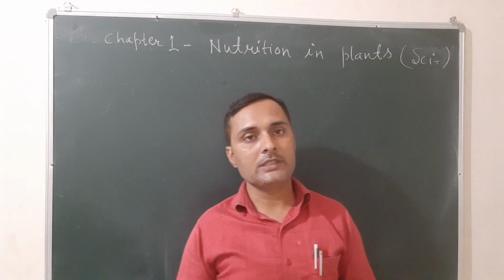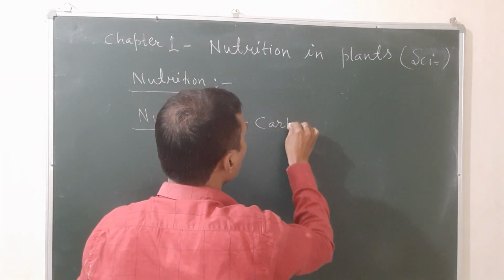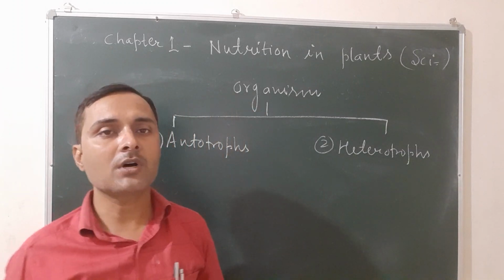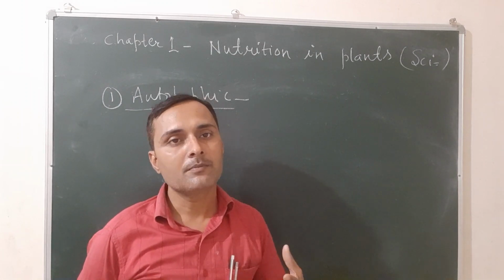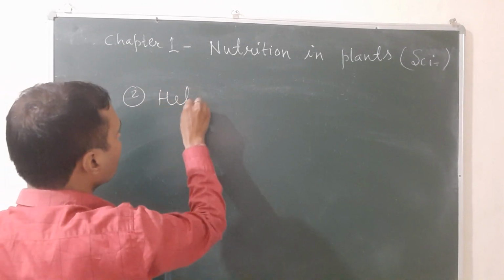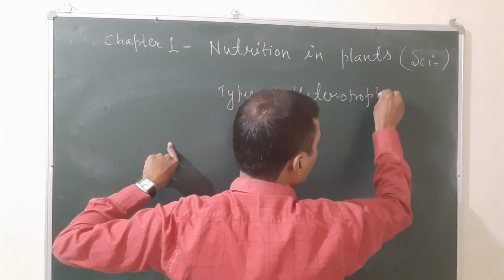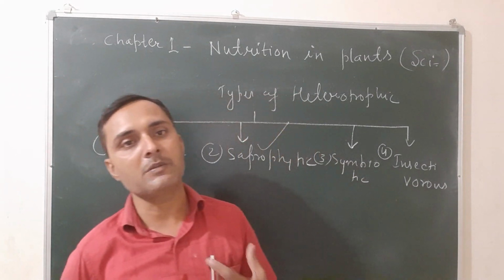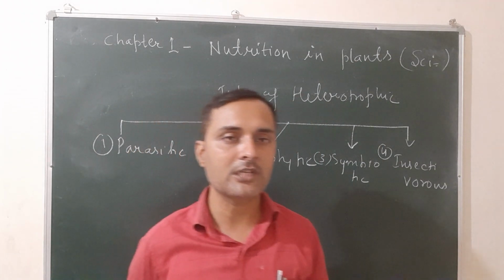Chapter1- Nutrition in Plants